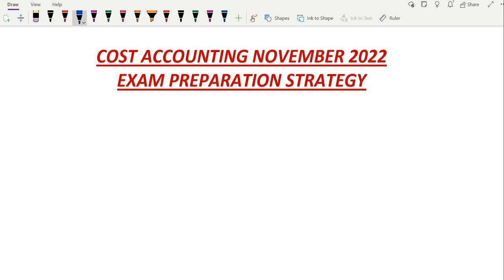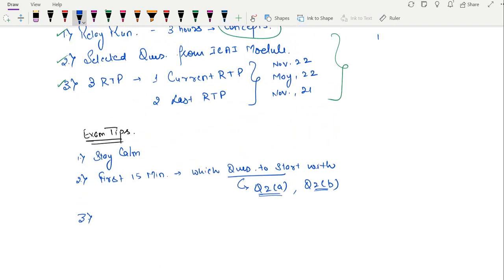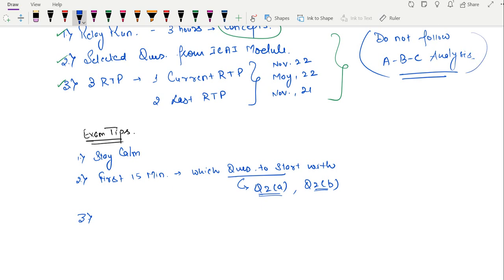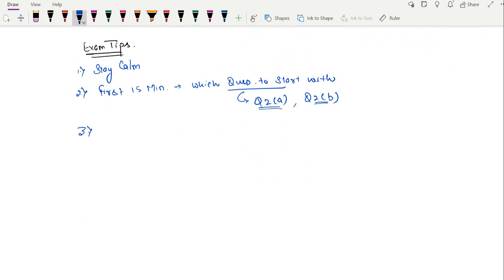Cost Accounting Nov.,22 Exam Tips | KSJ Teaching